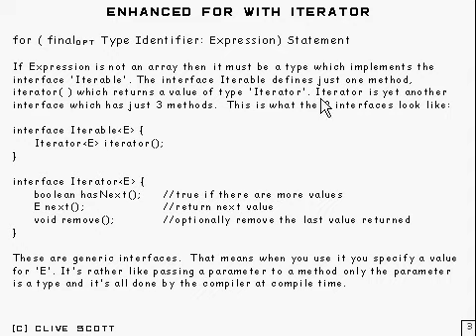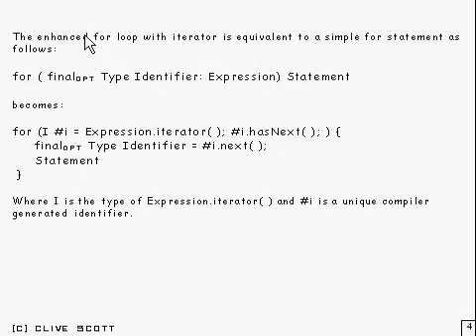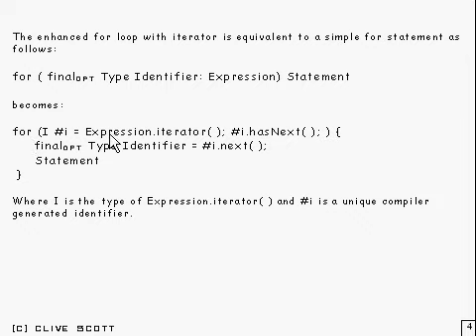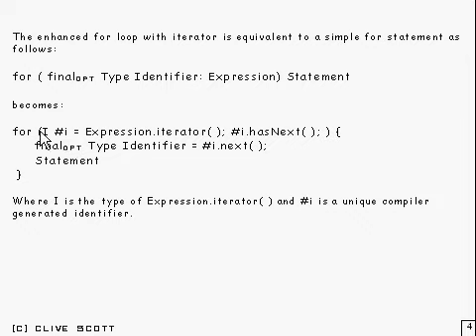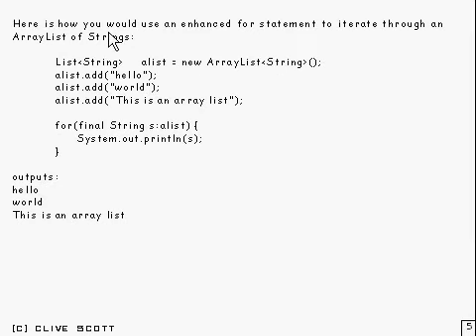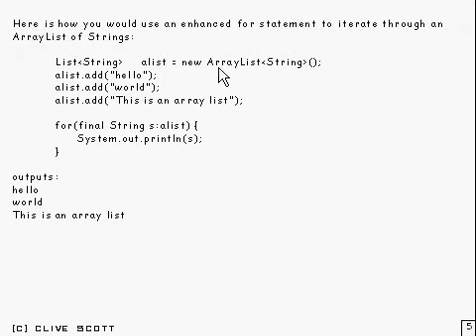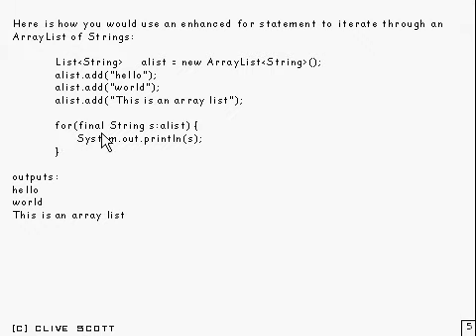Java Tutorial 13.2 Enhanced for statements Part 2/2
The enhanced for statements Part 2